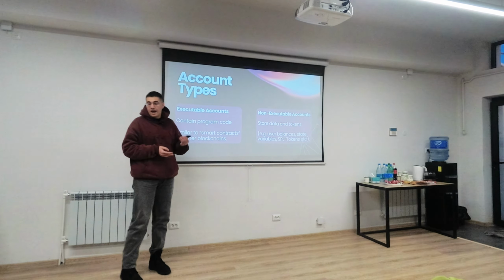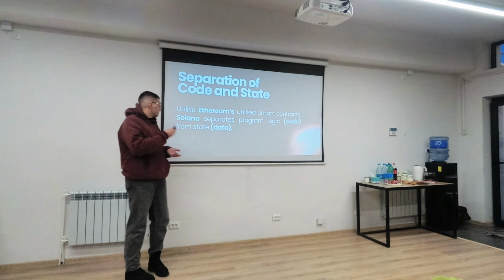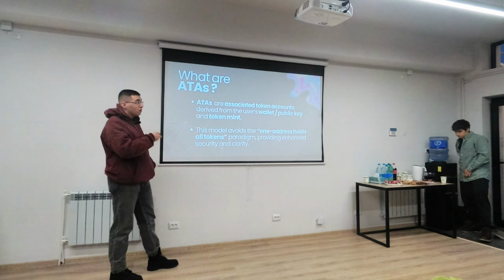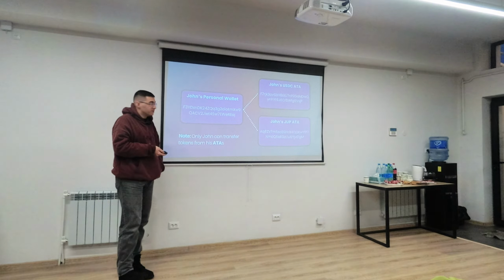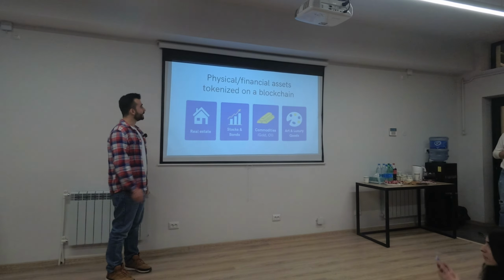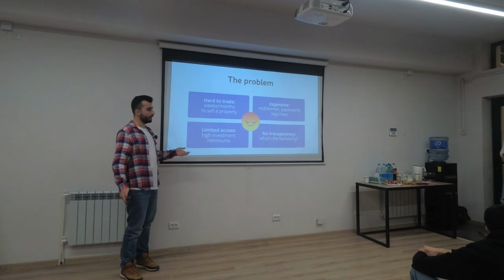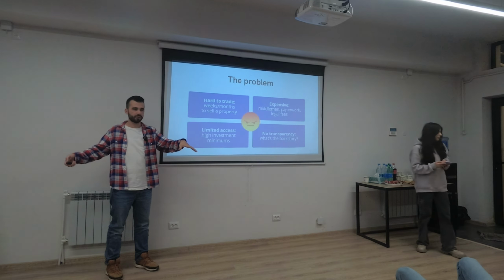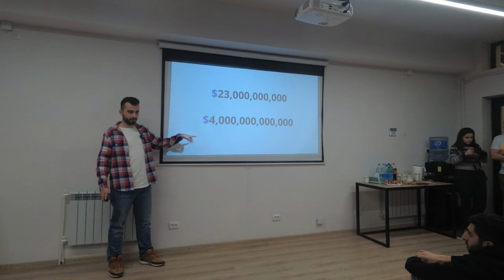Solana Armenia Meetup at Groksmith.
Whether you’re a developer, builder, investor, or just Web3-curious, this is the perfect chance to connect, learn, and grow within the Solana ecosystem.